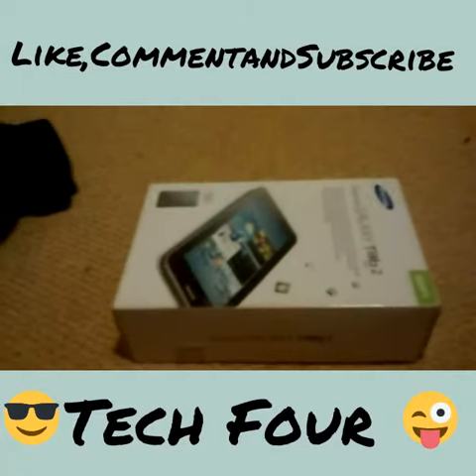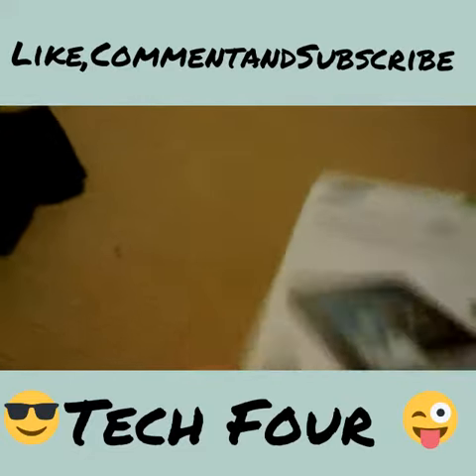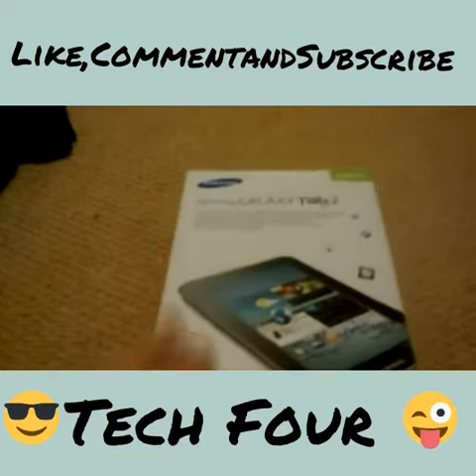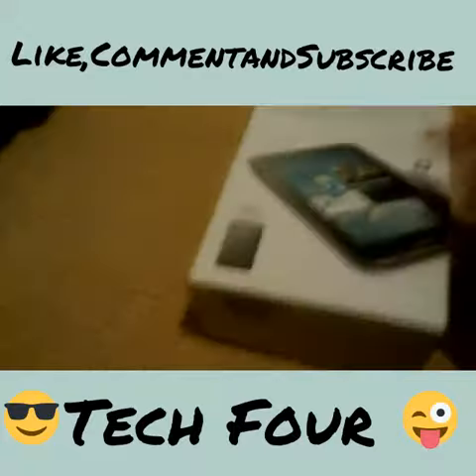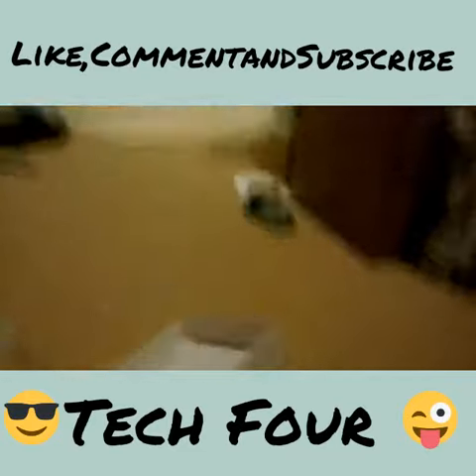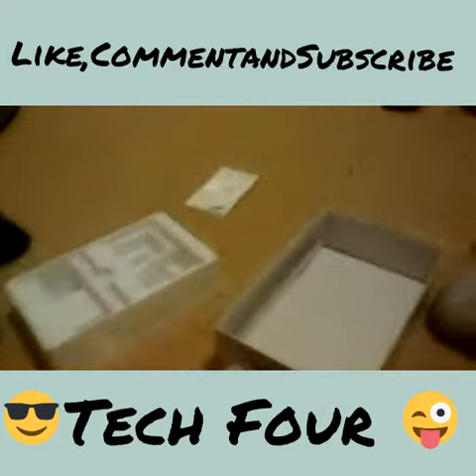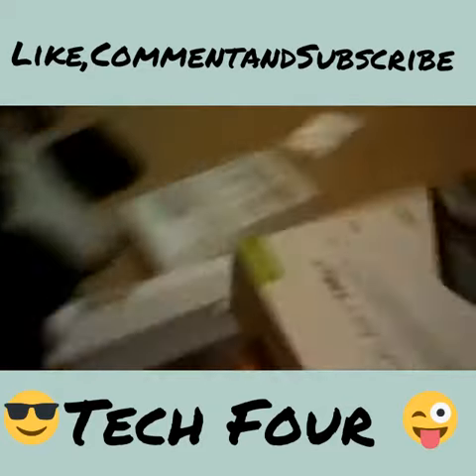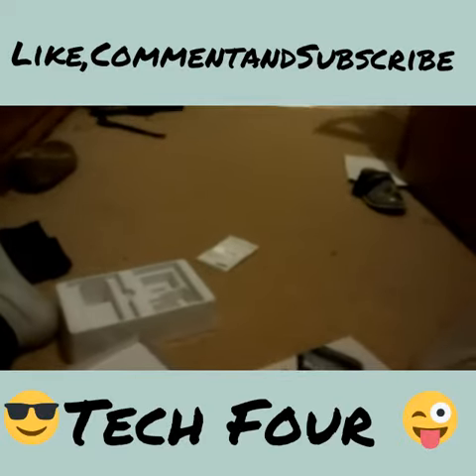Don't buy tech on eBay , scam!